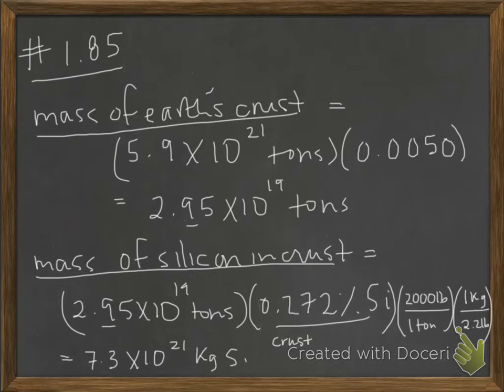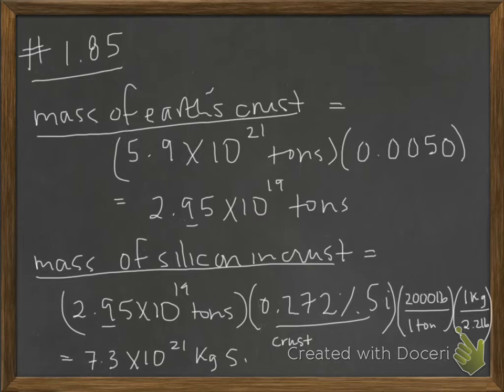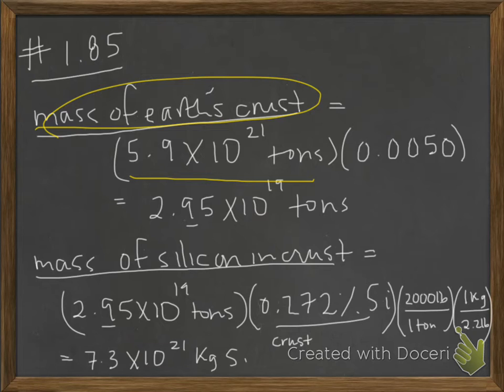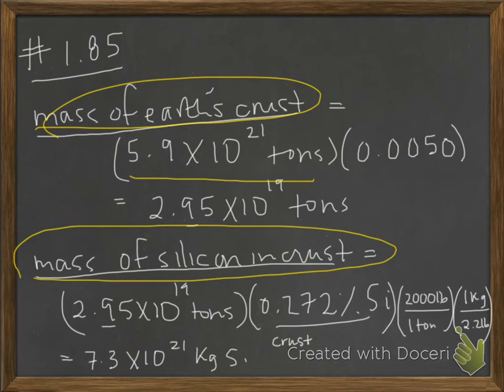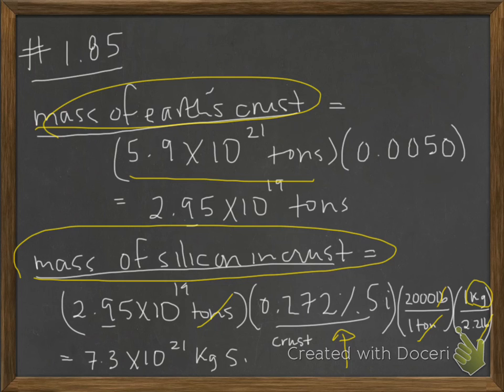prob. 1.85 - Shulman